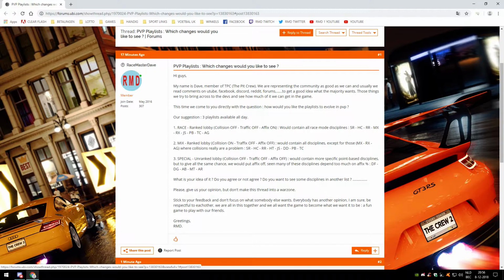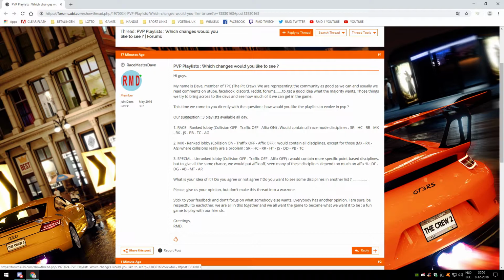The Crew 2 : PVP playlists, what do you want ?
Quick video on playlists : what would you like to see ? which disciplines do you want in which list ? .